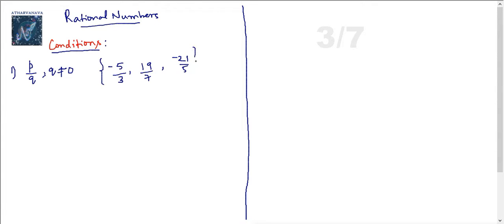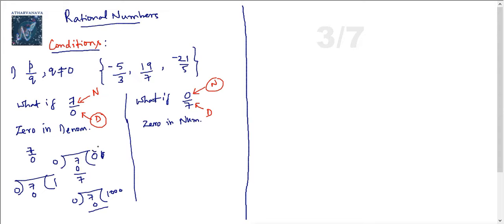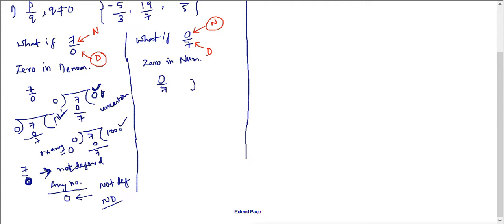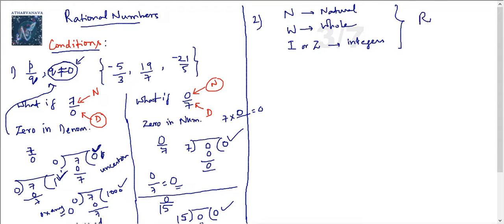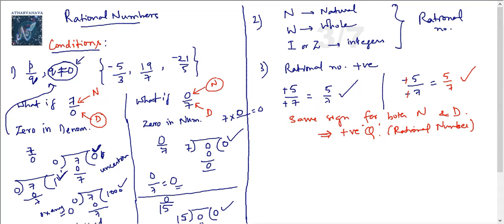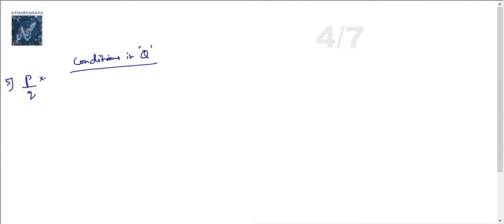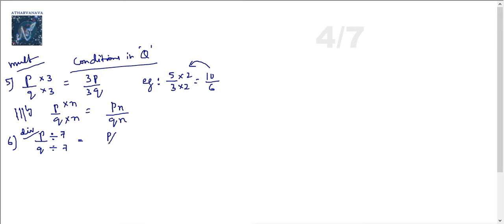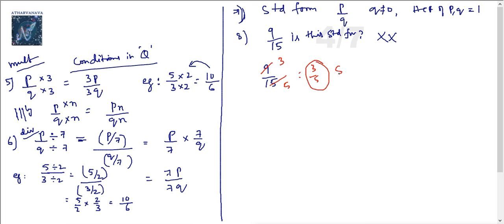Rational & Irrational Numbers by Sirisha | Part 2 | Class 7 -10 | Math | CBSE | ICSE | IGCSE | State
This video covers an important topic in math called Rational & Irrational Numbers- their classification and conditions.
Pls Download All Free Study Material/Notes on Rational & Irrational Numbers for NCERT CBSE, ICSE, IGCSE, State Board.This topic is covered for ICSE, CBSE, State Board, IGCSE of Class 7, 8, 9, 10.
The set of real numbers is made by combining the set of rational numbers and the set of irrational numbers. The real numbers include natural numbers or counting numbers, whole numbers, integers, rational numbers (fractions and repeating or terminating decimals), and irrational numbers.
Further we can learn about the Properties, Conditions and Insertion of numbers between Rational Numbers; also about Irrational numbers like Surds and Rationalizing Factor.
Rational Number is defined as the number which can be written in a ratio of two integers. An irrational number is a number which cannot be expressed in a ratio of two integers. In rational numbers, both numerator and denominator are whole numbers, where the denominator is not equal to zero.